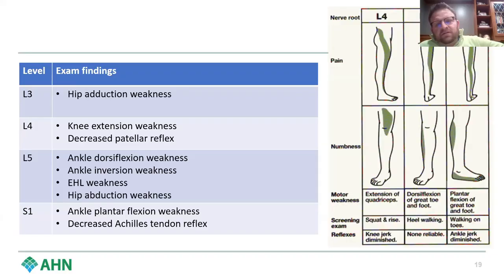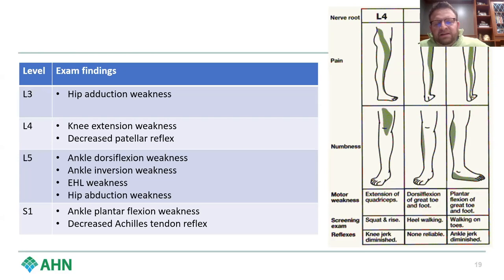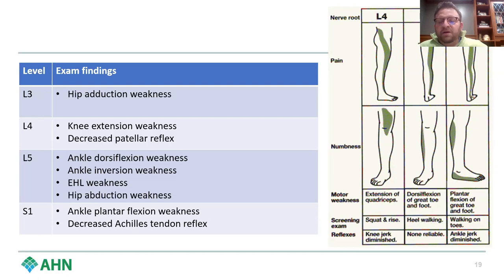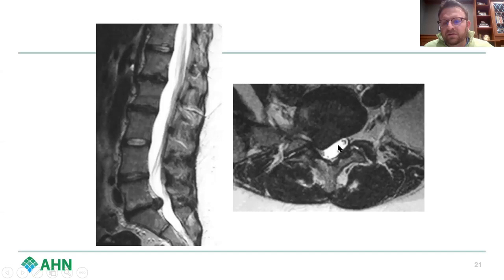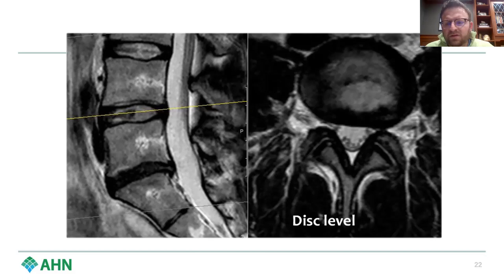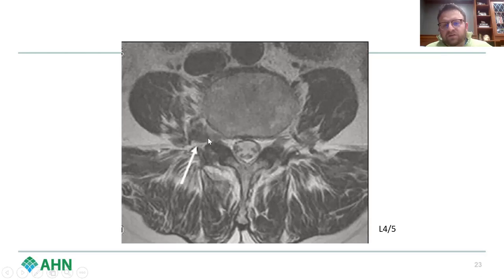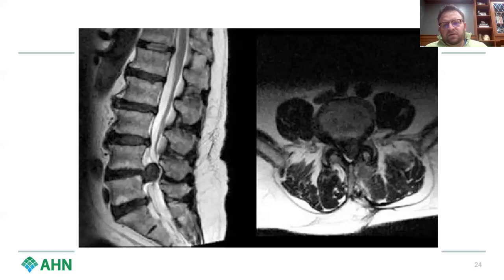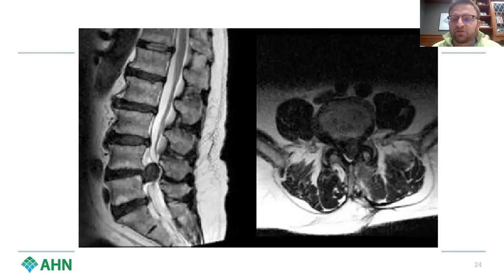Disc Herniation: Review of Exam Findings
Join Dr. Justin Davanzo from Allegheny Health Network as he reviews common exam findings in disc herniation.

About Us

Future Neurosurgeons are training today! to register for live courses